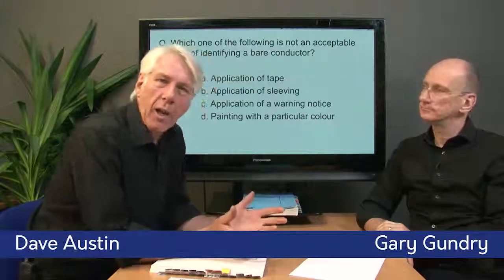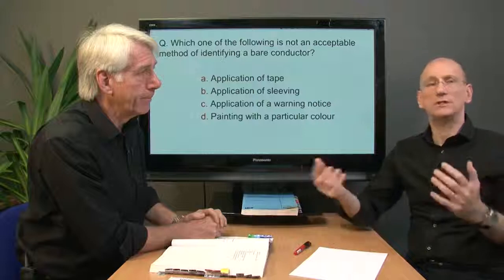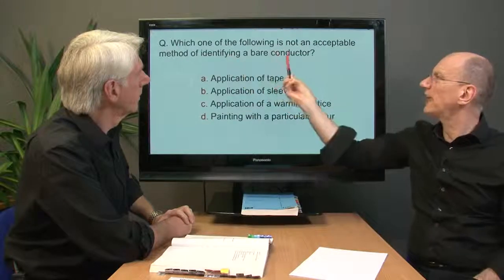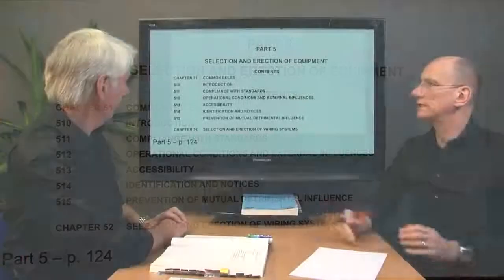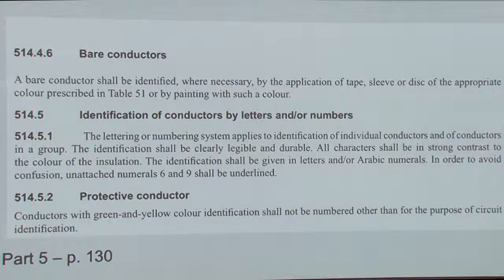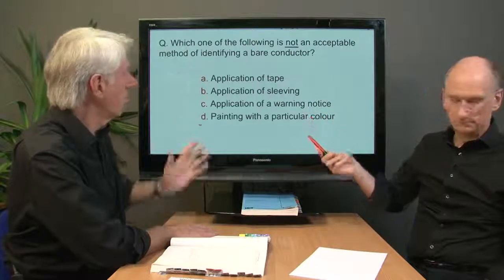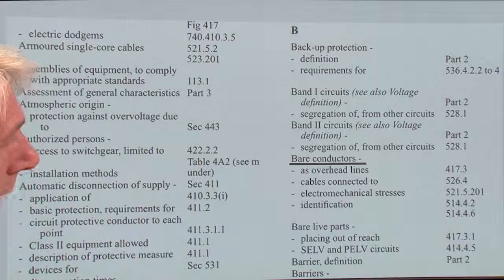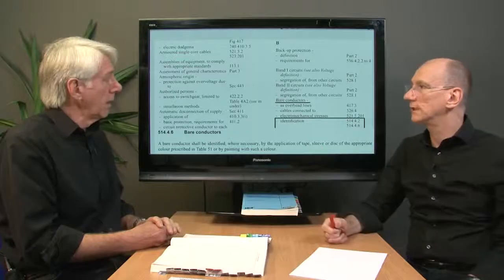18th Edition Breakdown - Q3 - What can't be used to identify bare conductors?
In this video, we break down a typical question on the identification of bare conductors, showing why the keyword “not” is crucial and how to find the right regulation reference in Part 5 of BS 7671. You’ll learn how to use the index, where to look in the regs, and how to avoid common mistakes. Perfect for electricians, apprentices and anyone revising for the 18th Edition Wiring Regulations exam.